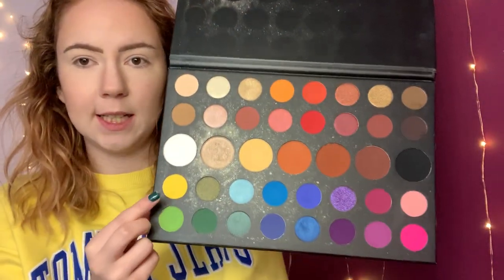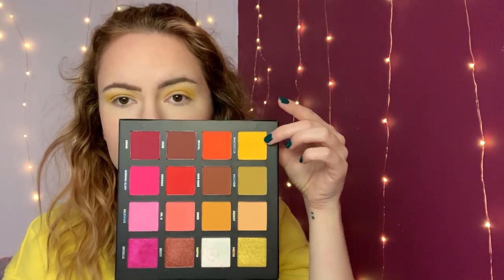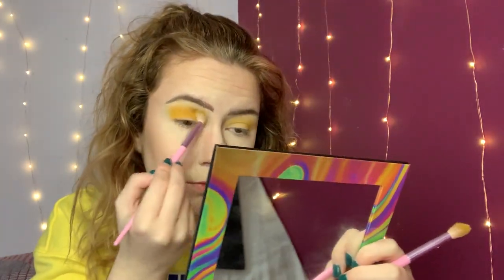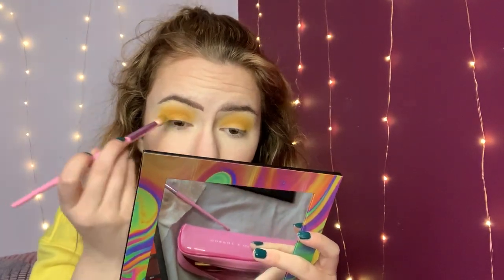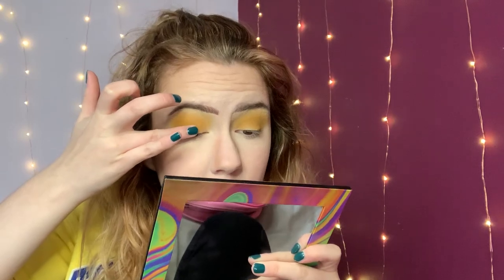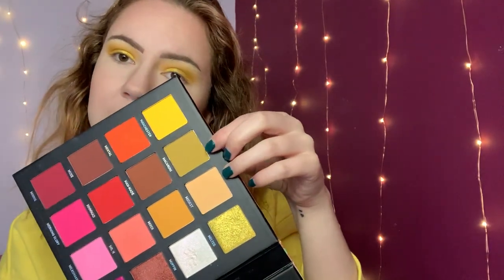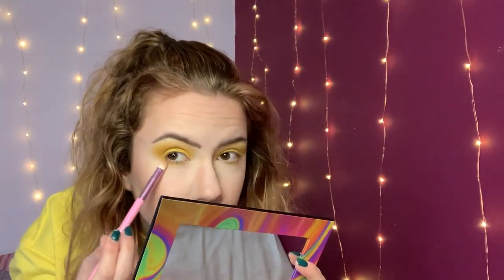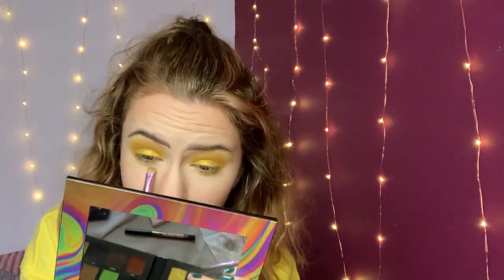HARRY POTTER WEEK!! Hufflepuff Inspired Makeup💛| Soph Moss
Hope you all enjoyed the video! I will be doing another 3 videos based on the other 3 houses: Ravenclaw, Gryffindor and Slytherin!✨

FAQ:
What do you use to film your videos?
-My iPhone
-I use Adobe Premier Pro